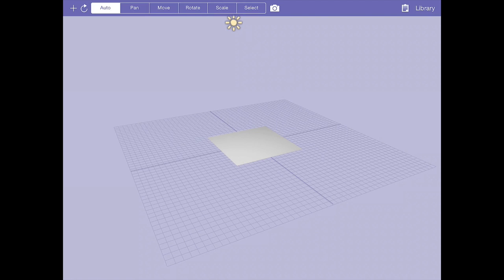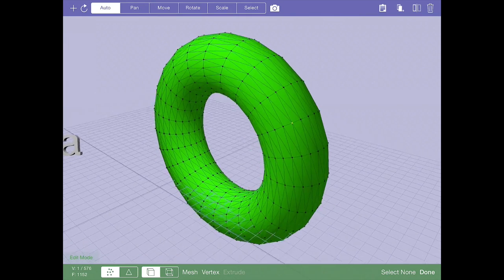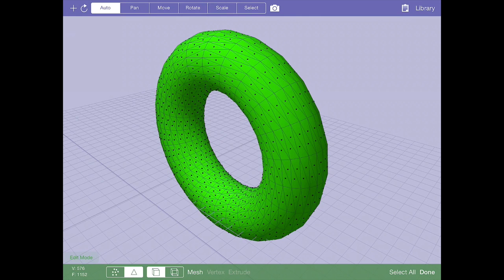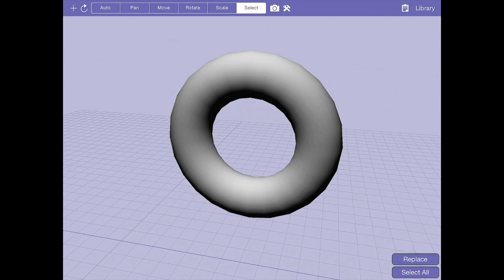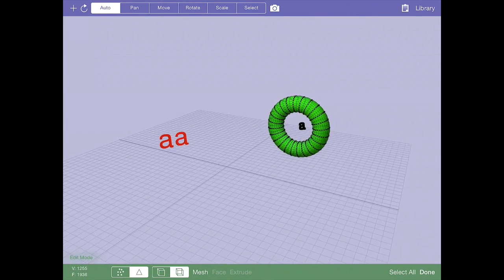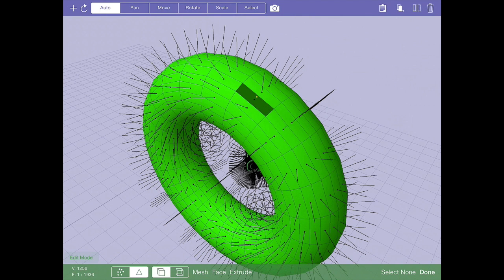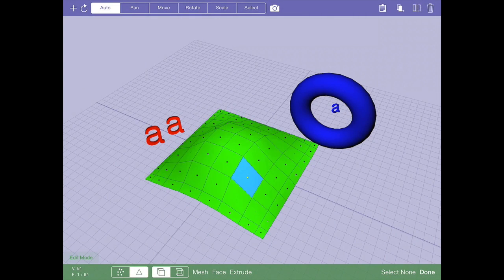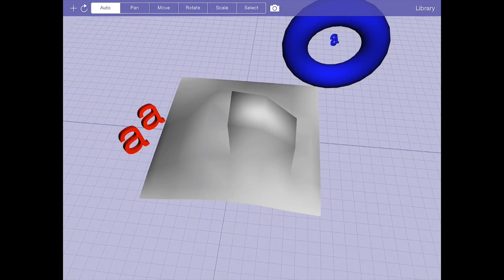Verto 2.0 Tutorial Series :: Episode 6 :: Working in Edit Mode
More basics - working in edit mode